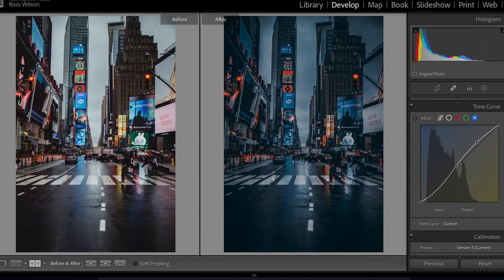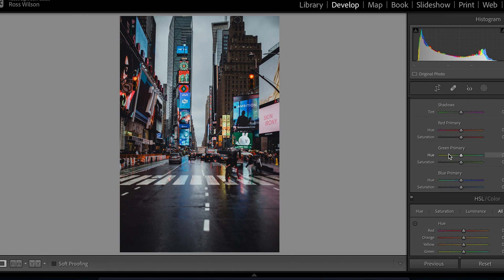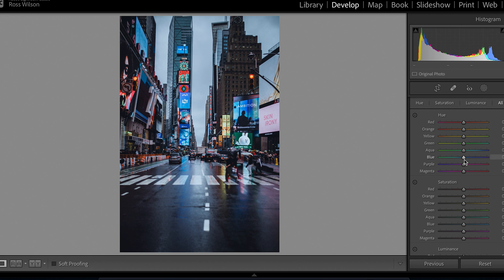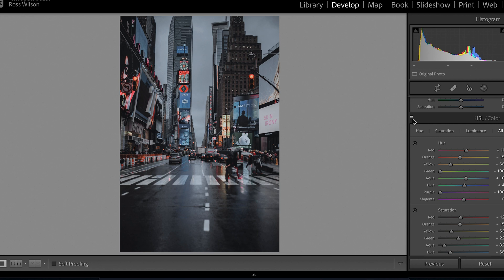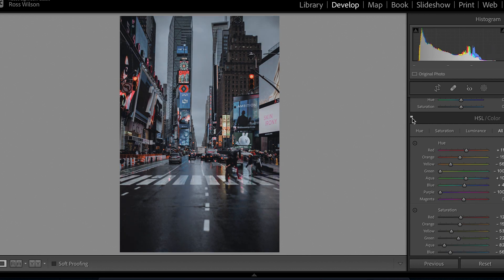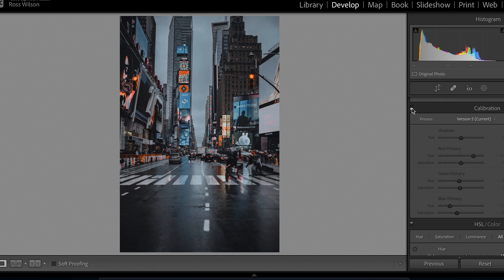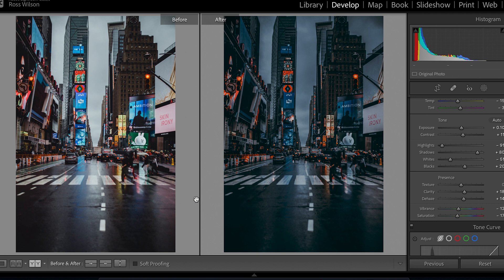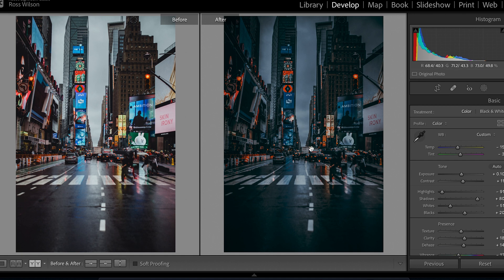CINEMATIC Street Photography Edit, Lightroom Tutorial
Join me in this Lightroom tutorial as we walk through in detail a Lightroom preset for street photography. Turn any street photo into a cinematic atmosphere with a blue and orange dark tone.